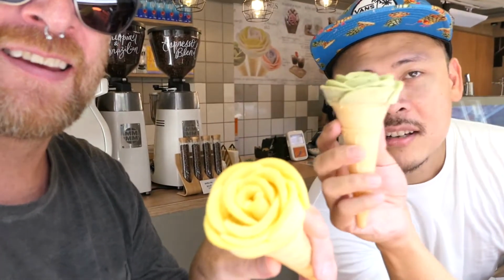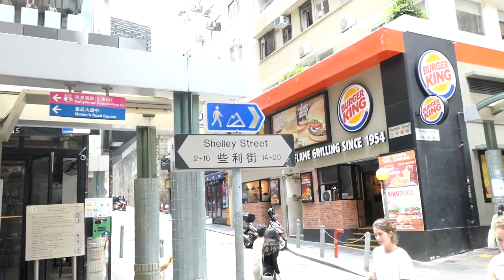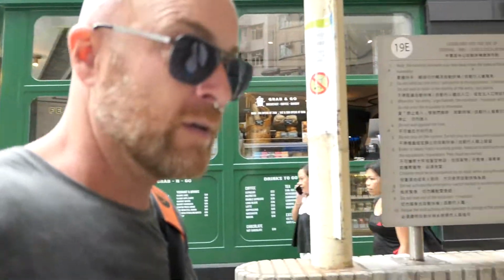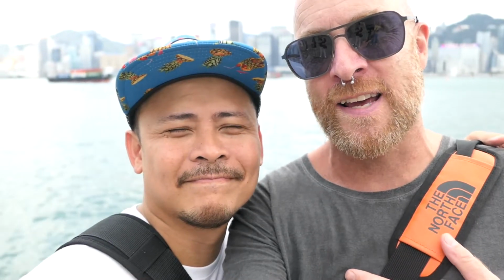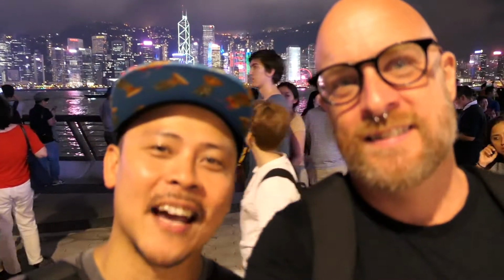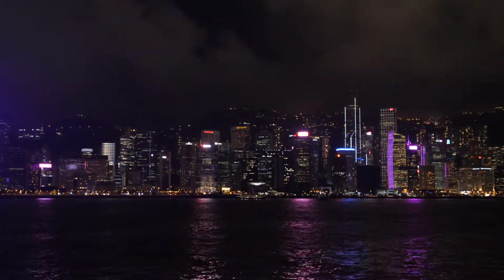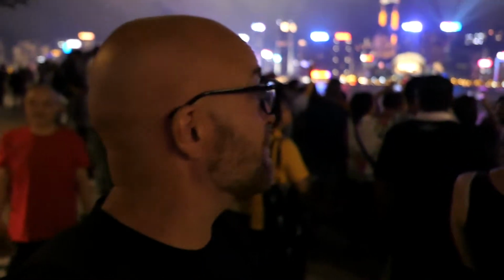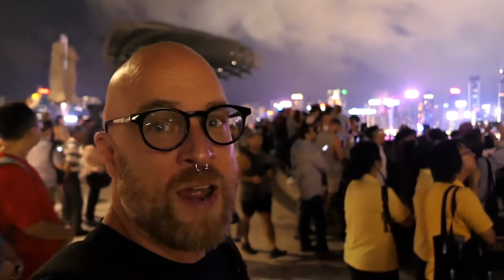Hong Kong's most famous Symphony of Lights Orchestra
The first thing you notice is the people, so many people! watch us explore this concrete jungle full of lights and sounds.
Walk around Central, eat the most expensive ice cream, see where escalators takes us then top the night with some lights.

This is one busy city, come check it out!